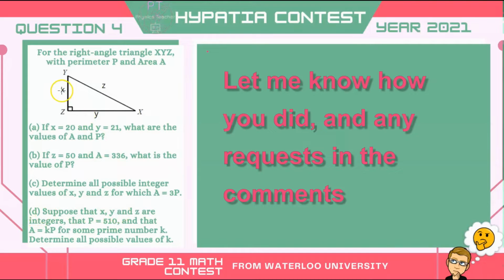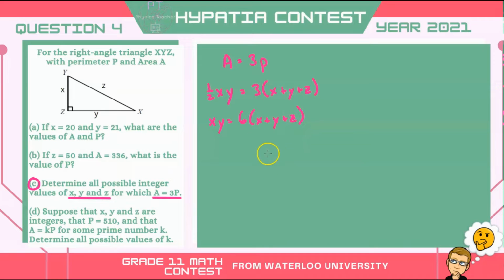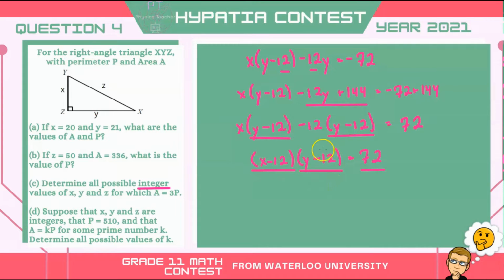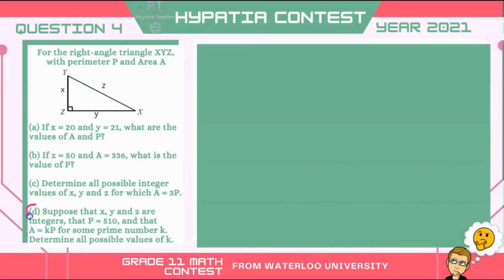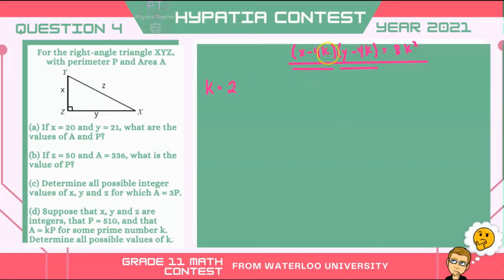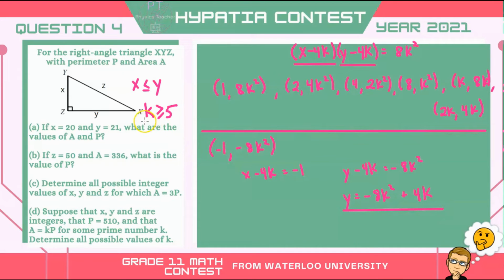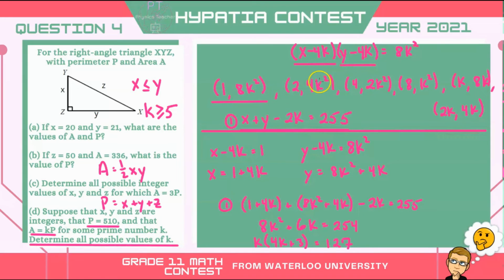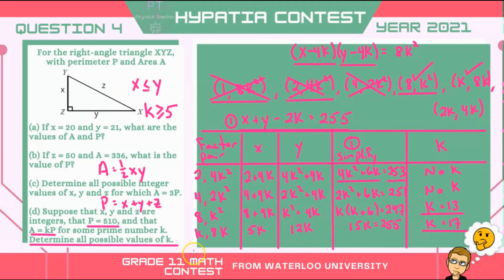Grade 11 Math - Hypatia Contest Question 4 - 2021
This is a Hypatia Contest Question, specifically, question 4 from the year 2021.  It is a grade 11 math contest offered by Waterloo University.  Try and solve it.  These contest questions don't necessarily follow the curriculum of the grade 11 math course as this contest is offered worldwide and curriculums can be different  Therefore, these contests test your math problem solving skills by offering math related brain teasers or a math puzzle that you need to use math to solve.  If you plan on writing the Contest this year, good luck!  Also, see my website for free high school math and science resources:  youtubephysicsteacher.ca

Chapters
0:00 Contest Question
0:42 Channel Intro
0:54 Question A Solution
2:16 Question B Solution
4:36 Question C Solution
13:50 Question D Solution
33:03 Channel Outro